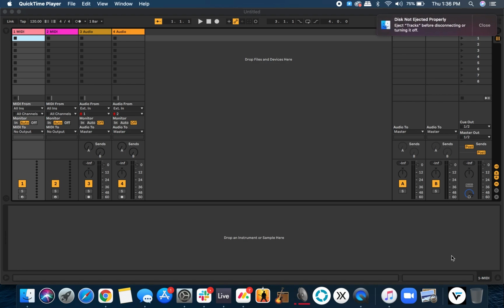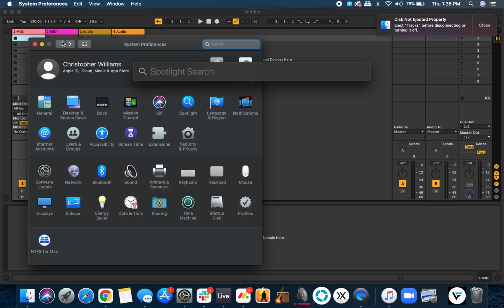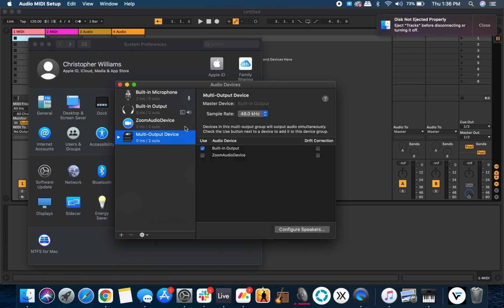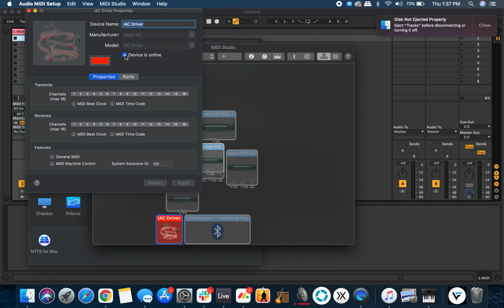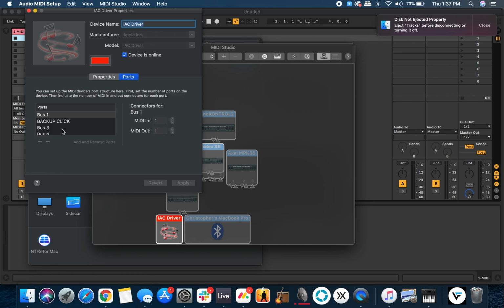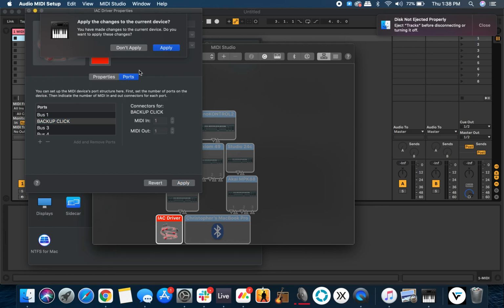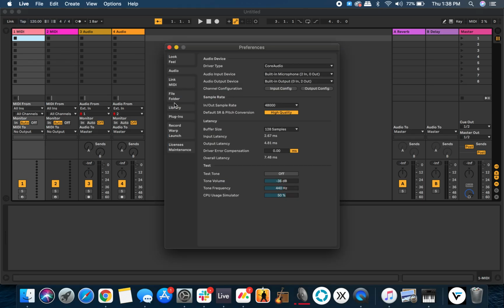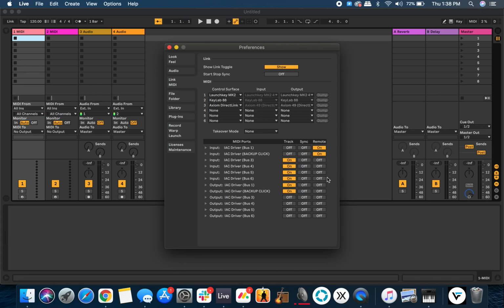Setup IAC Driver In Ableton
How to setup the IAC driver in your computer. VFC uses the IAC driver to get Ableton Live to communicate loops.